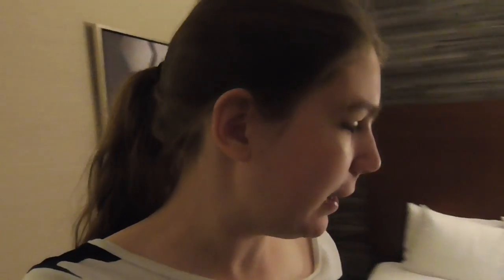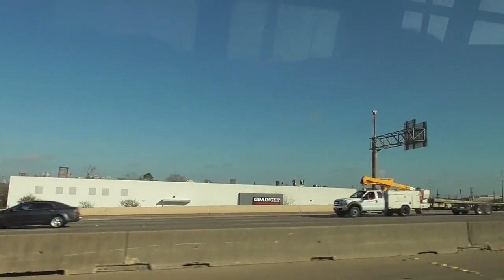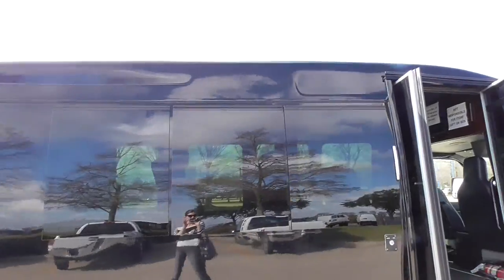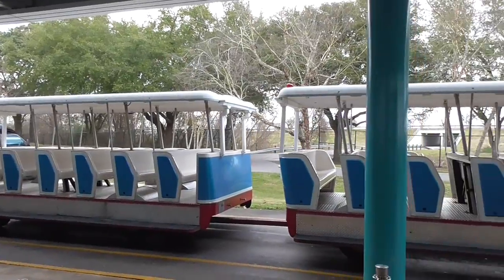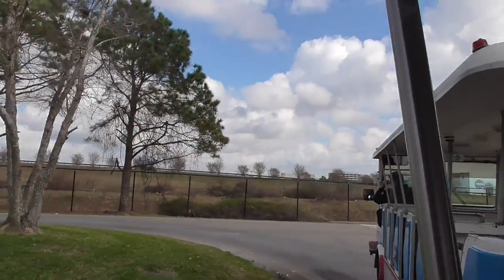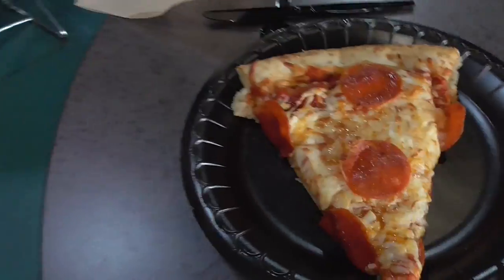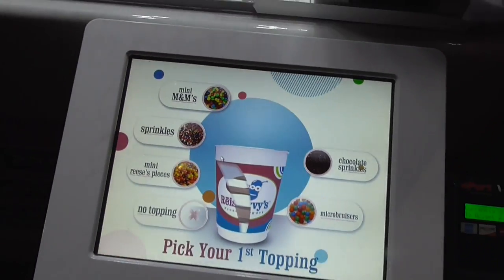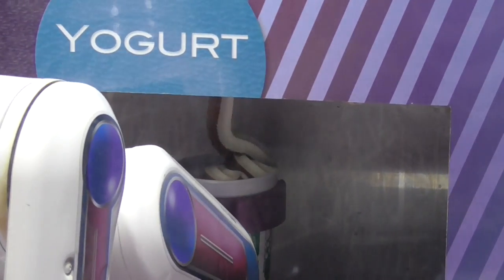NASA Johnson Space Center Houston Part 1: Mission Control - US Adventures 2017 | Kate's Adventures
NASA Johnson Space Center Houston Part 1: including Mission Control, Texas Longhorns and froyo from a robot! My NASA Houston tour of the Johnson Space Center, Part 3 of my US Adventures 2017!

My day at NASA was so action packed, I've split this day into two vlogs! The second part (including what I got up to in the evening) will be available to watch from Friday 3rd March at 7pm GMT.

In late January / early February 2017, I travelled to Houston, Texas to see Taylor Swift perform her Super Saturday pre-Superbowl concert at Club Nomadic. From there, I travelled onwards to New York City to do some more sightseeing. Watch my US Adventures 2017 as I travel from Scotland to the USA and vlog as much of my journey as possible.

US Adventures 2017 schedule;

Subtitles / closed captions available in English.